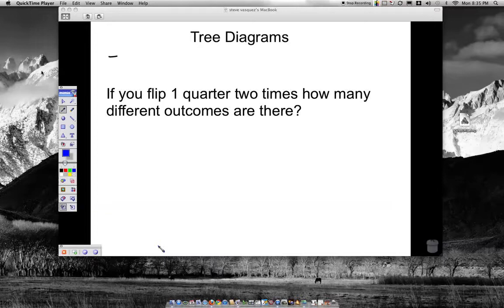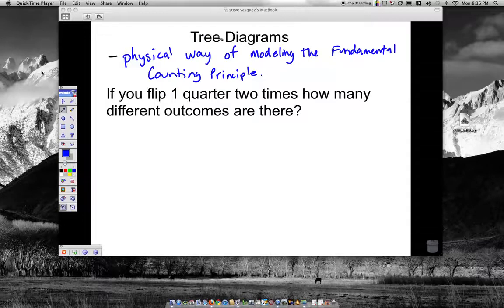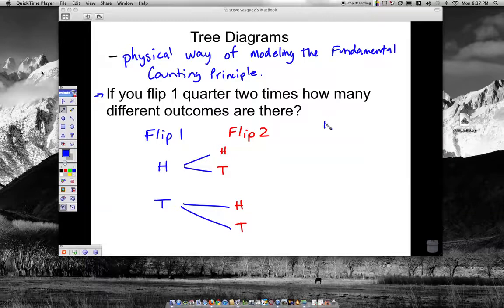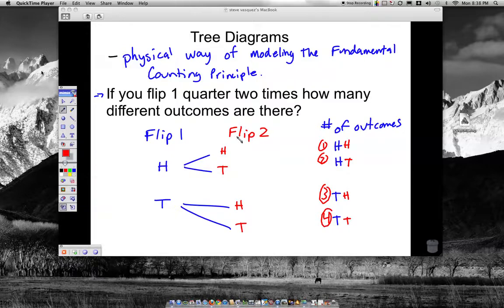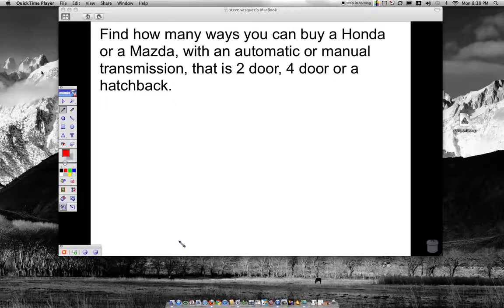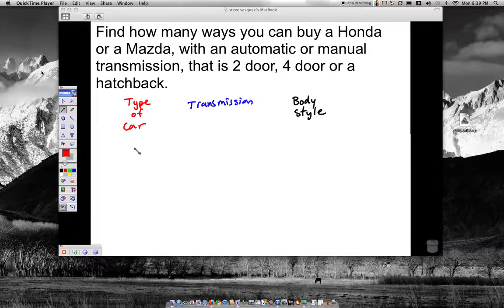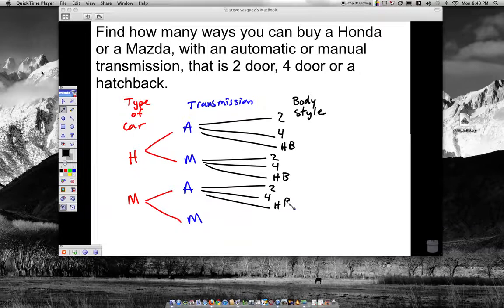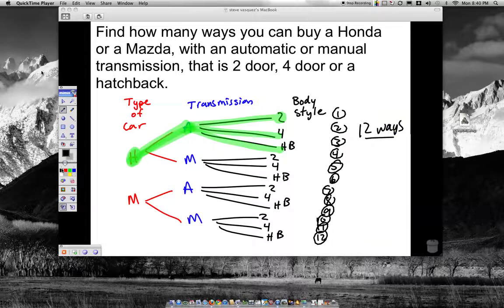Tree Diagram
Probability